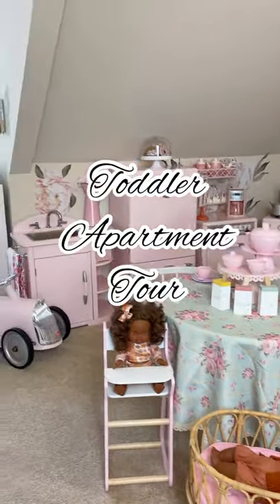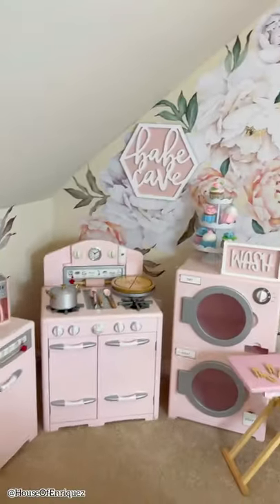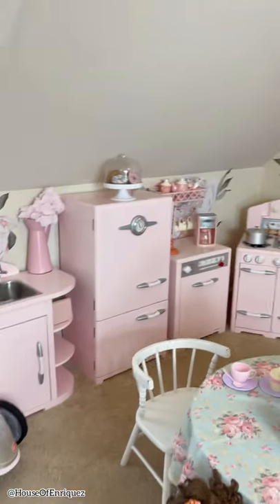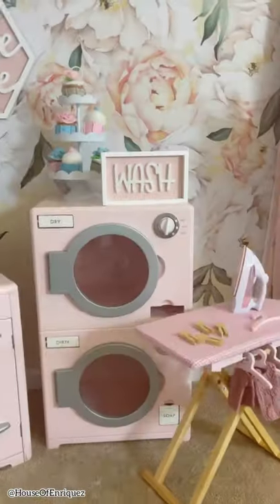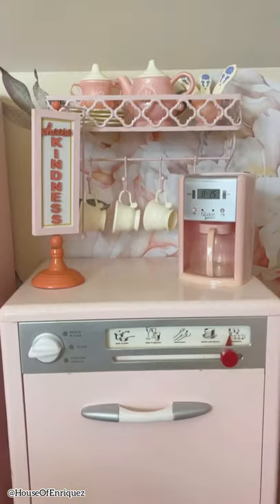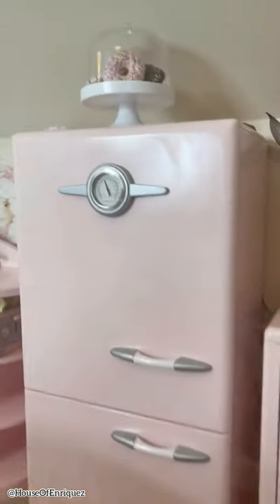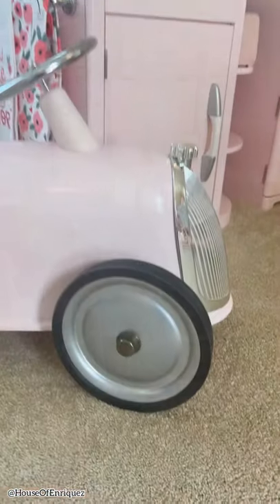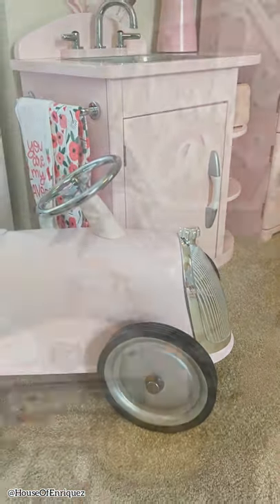💕Toddler Playroom Tour 💕